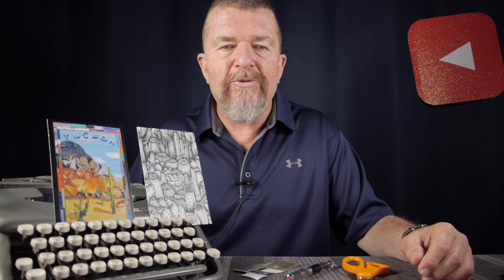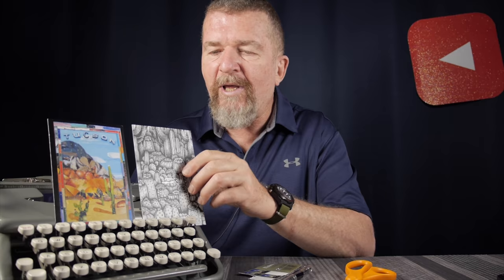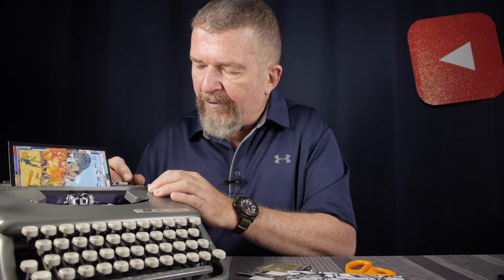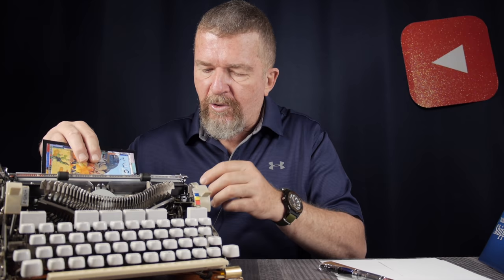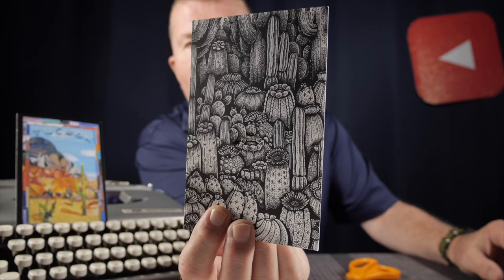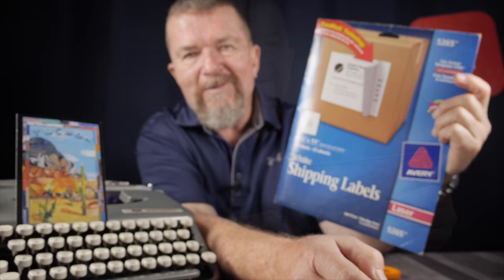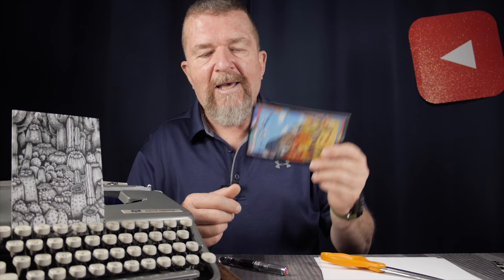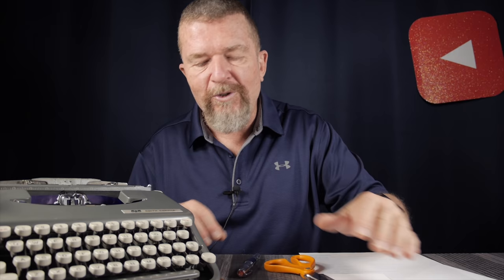Typewriter Video Series - Episode 179: Postcards & Typewriters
If you're already used to taking a typewriter with you on vacation, consider how best to use it for typewritten postcard notes.